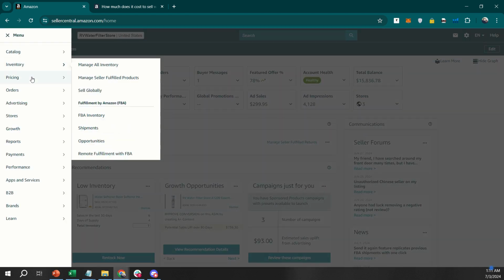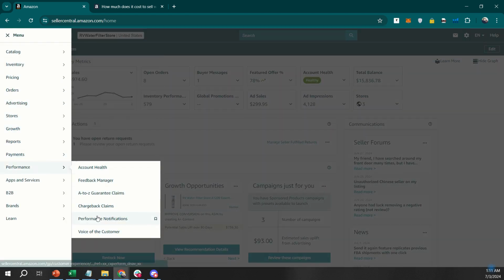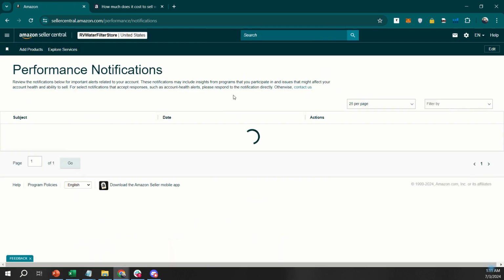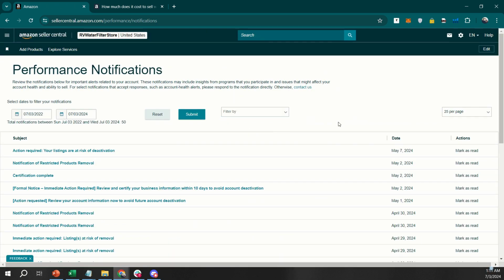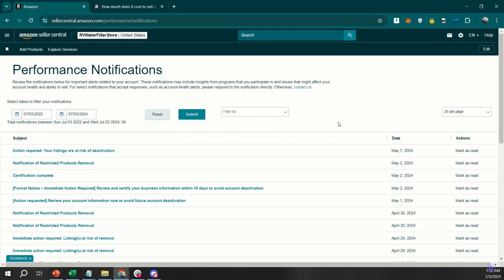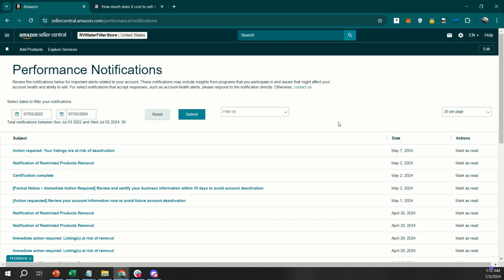🆘 Suspended Amazon Account? Don't Panic! Here's How to Appeal | Learn from 400k+ Seller Reviews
Have you been suspended by Amazon? Don't panic! This video will guide you through the entire appeal process, step-by-step. We'll cover everything you need to know, from understanding the reasons for suspension to crafting a winning appeal letter.

In this video, you'll learn:

The most common reasons for Amazon seller account suspensions
How to identify the specific reason for your suspension
How to gather the necessary documentation for your appeal
How to write a compelling appeal letter that gets results
Tips and tricks for increasing your chances of success
Whether you're a seasoned seller or just starting out, this video is essential viewing for anyone who wants to avoid the pitfalls of Amazon account suspension.

Don't let a suspension derail your business. Watch this video and get your account back today!

Additional Resources:

Amazon Seller Central Help
Amazon Seller Performance Team